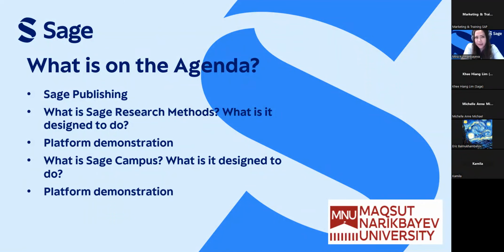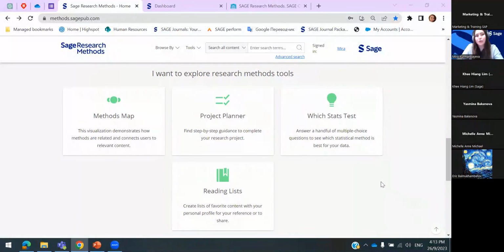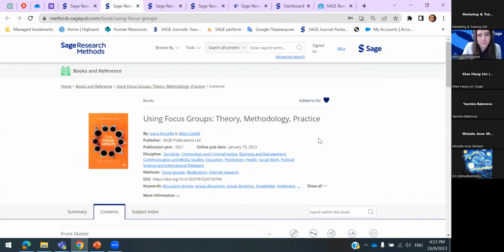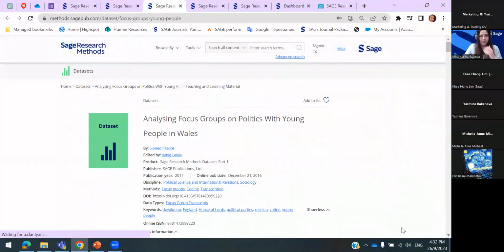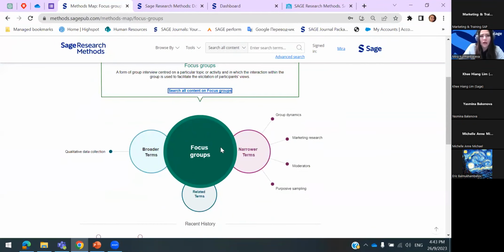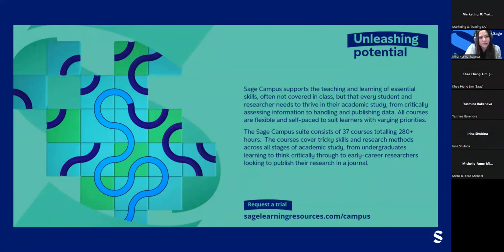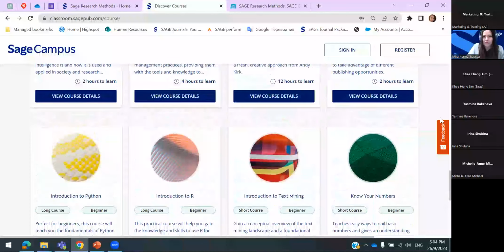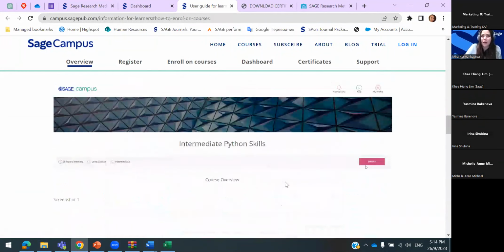Sage Research Methods & Sage Campus Training with Maqsut Narikbayev University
Join Mira in this training where she will discuss on:

1) The Sage Research Methods Platform and how it can improve your research skills.
2) Exploring unique features and key tools like Project Planner, Methods Map, and Which Stats Test.
3) Finding a wide range of online courses on Sage Campus that cover various topics, including publishing, research skills, data science, and data literacy.